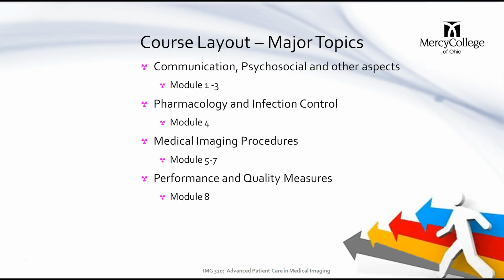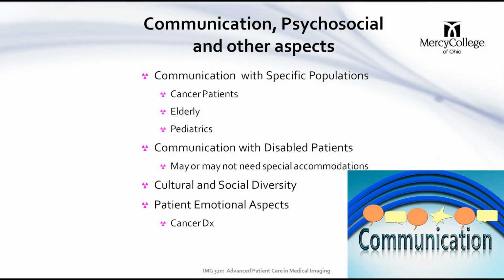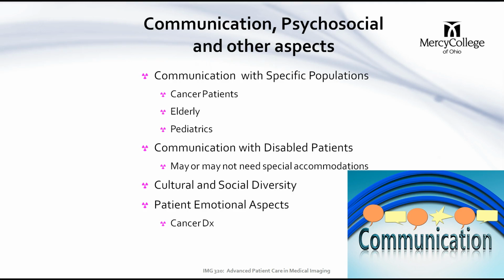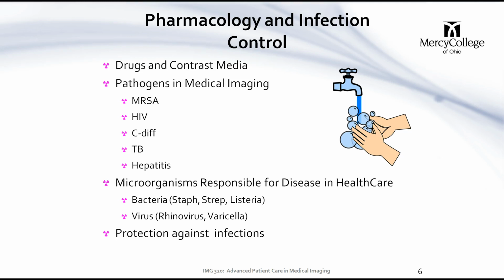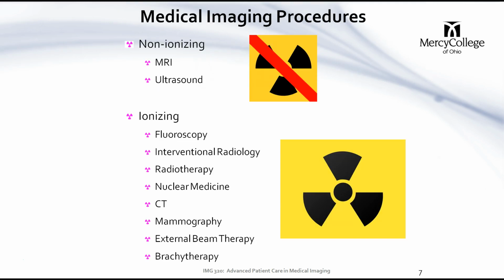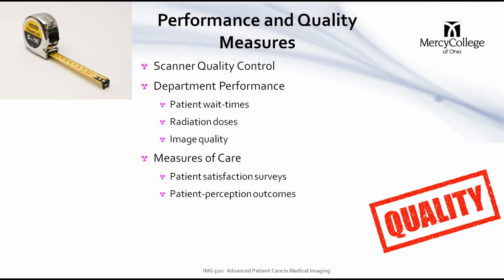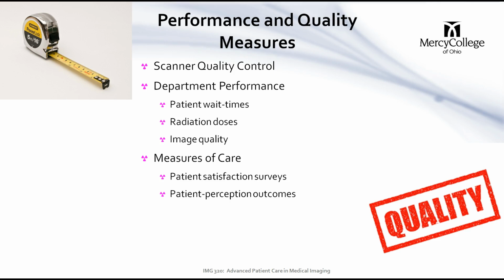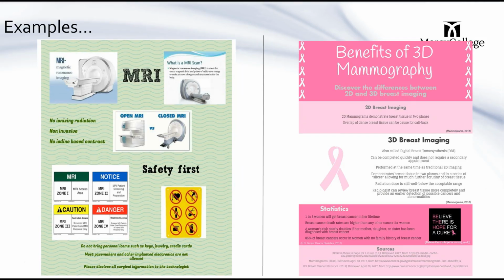IMG 320 Overview